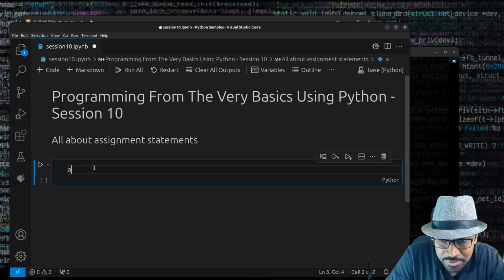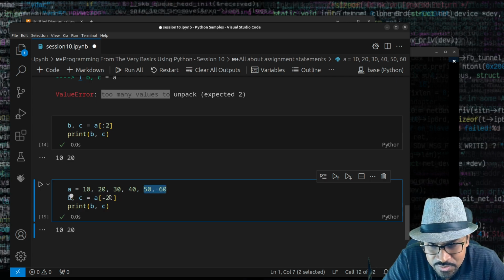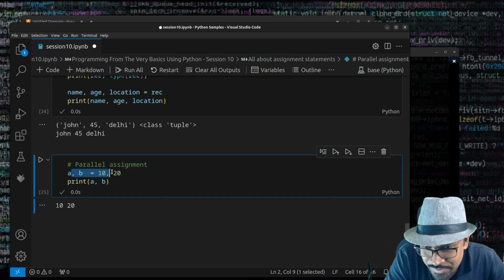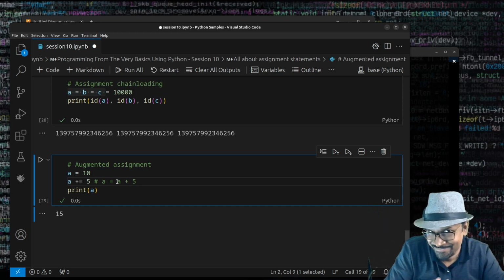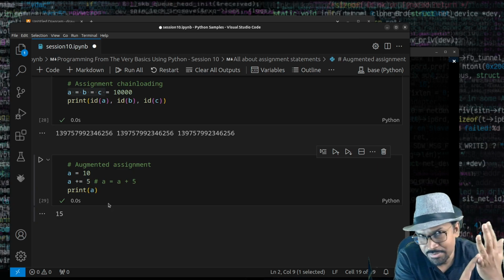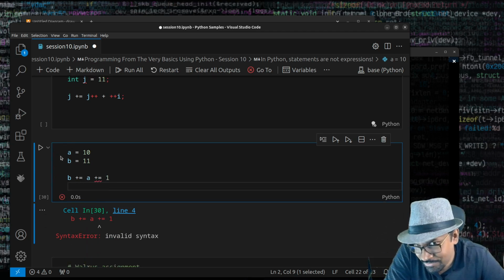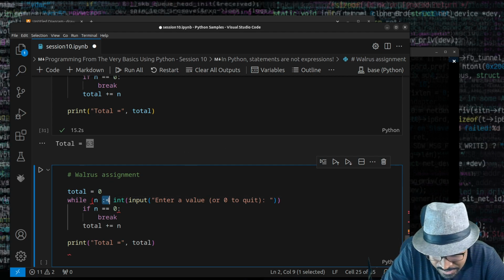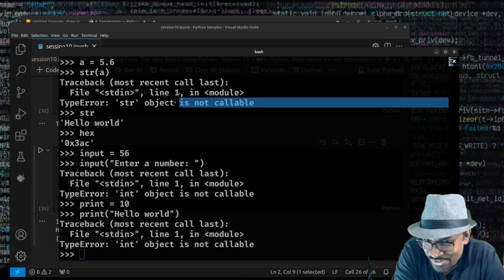Programming From The Very Basics Using Python - Session 10 - All about assignments in python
In this video, I will guide you through all that you will need to know about assignments in Python. You will learn about different forms of assignment syntax in Python.